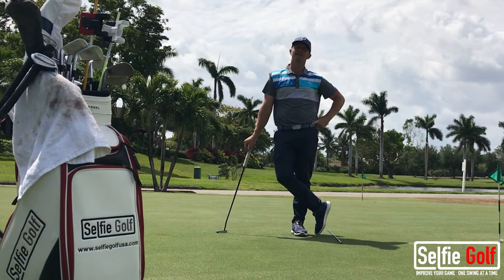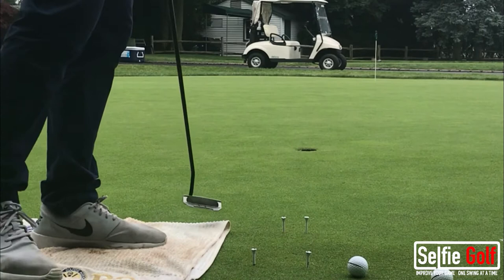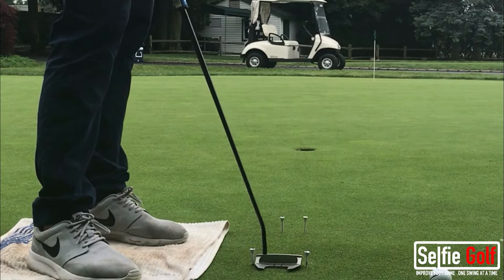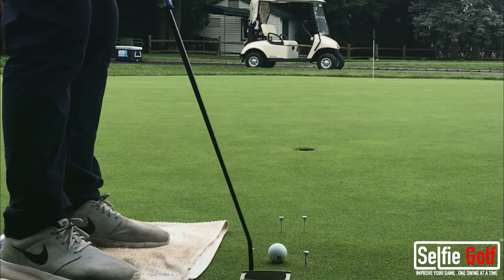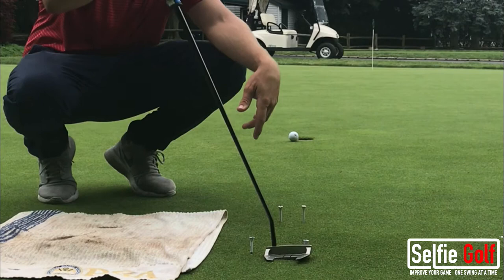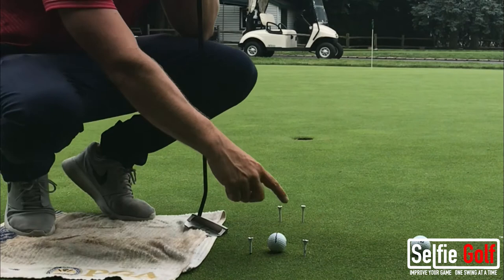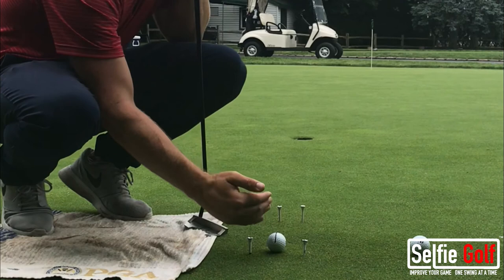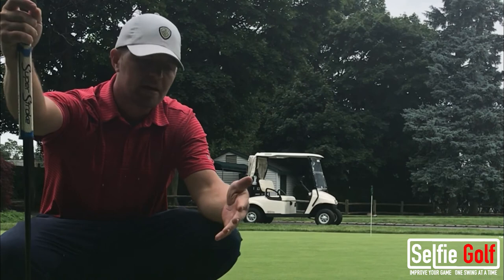SelfieGOLF Gate Drill Putting 1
Go to goo.gl/iCjMcP to learn how you can improve your golf game one swing at a time!